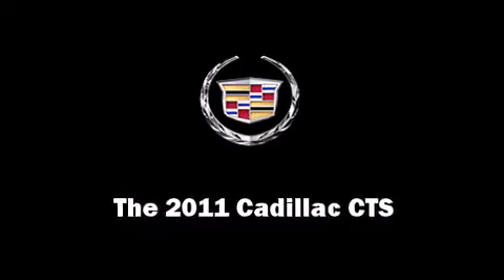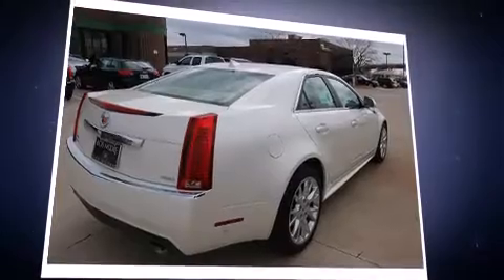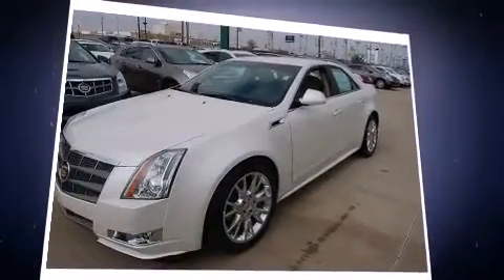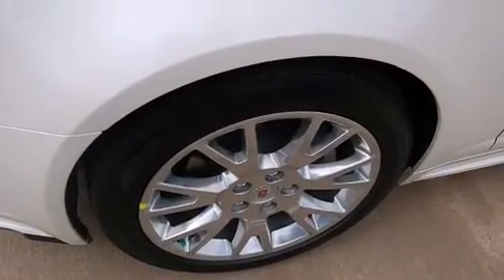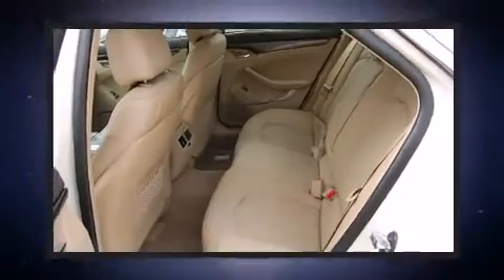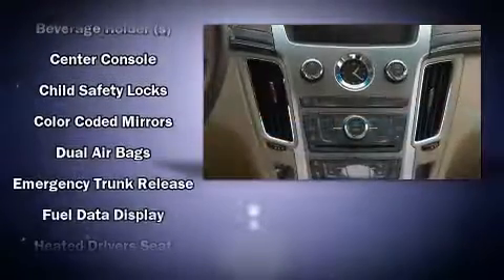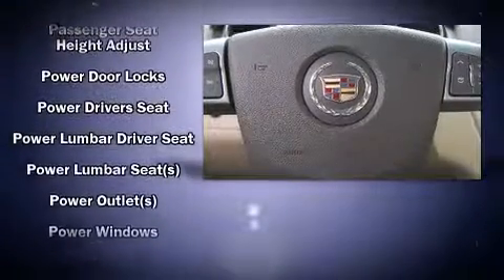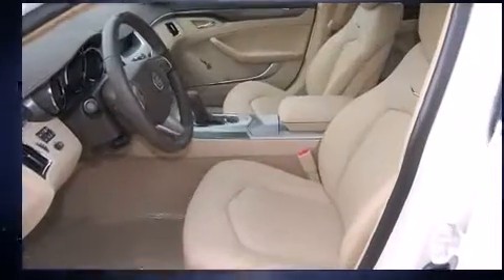2011 Cadillac CTS 3.6L Performance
Climb inside the 2011 Cadillac CTS. This 4 door, 5 passenger sedan offers the latest in technological innovation and style. Under the hood you'll find a 6 cylinder engine with more than 300 horsepower, providing a smooth and predictable driving experience. Well tuned suspension and stability control deliver a spirited, yet composed, ride and drive Cadillac prioritized fit and finish as evidenced by: front and rear reading lights, a built-in garage door transmitter, front fog lights, telescoping steering wheel, power door mirrors, cruise control, and seat memory. Everything is where it ought to be, from the dashboard controls to the door locks and window controls. You and your passengers will enjoy the stereo system, which includes a CD player with MP3 capability, A 40 gigabyte hard drive, and 10 speakers, providing excellent sound throughout the cabin. Cadillac ensures the safety and security of its passengers with equipment such as: head curtain airbags, front SIDE impact airbags, traction control, brake assist, anti-whiplash front head restraints, ignition disabling, onStar, and 4 wheel disc brakes with ABS. This car was designed with safety in mind, allowing you to drive with even greater assurance. We have the vehicle you've been searching for at a price you can afford. Please don't hesitate to give us a call.